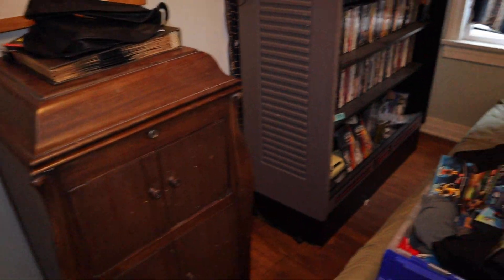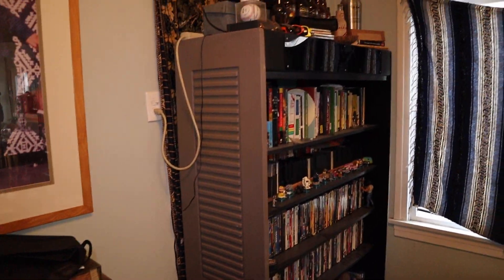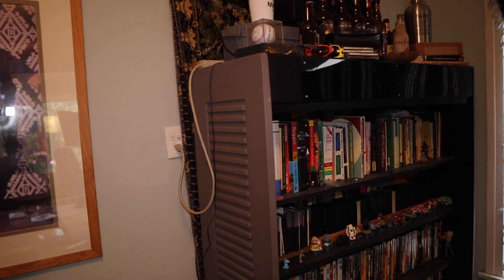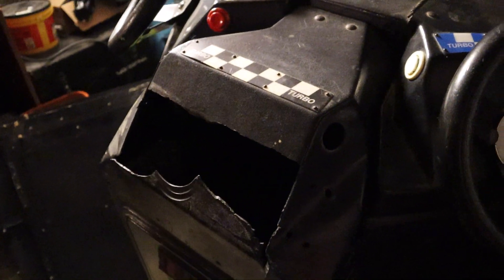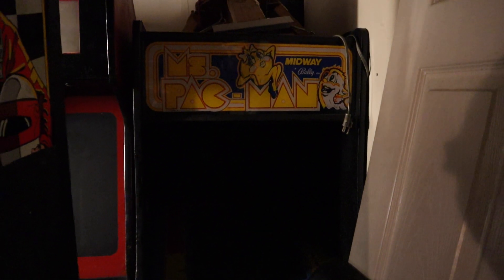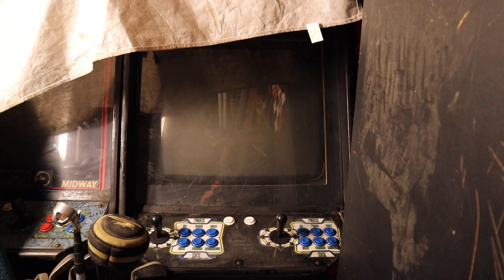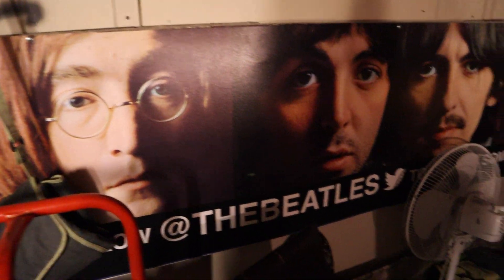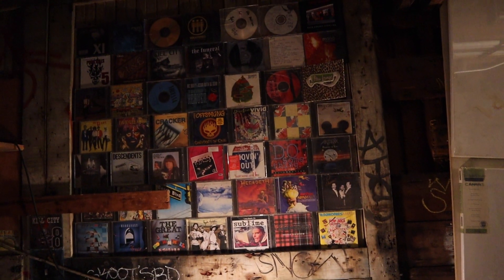SUPER RARE - NES Cabinet and 5 Arcade Games - KiLL FACTORY GAMiNG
I need motivation.  I have all of these super rare items that I'd like to restore and get working.  I'd also like to build a mini arcade.  Will you help me?  I need likes comments and subscribes and that will let me know that you guys want to see these awesome games transformed.